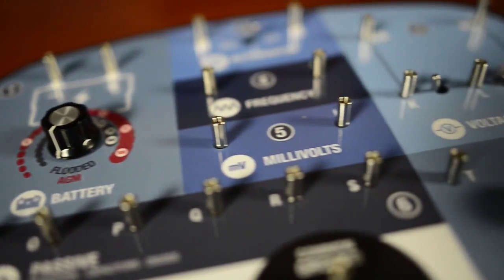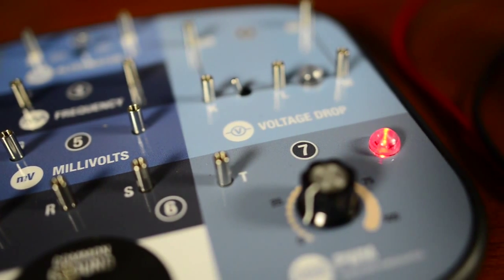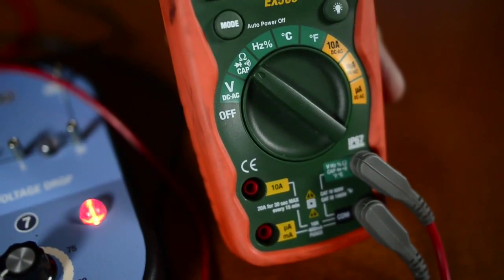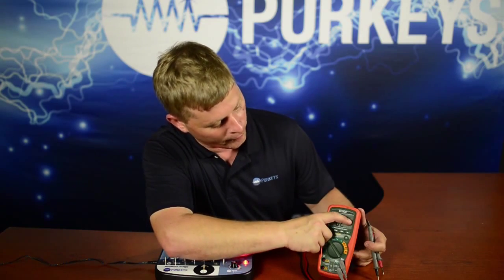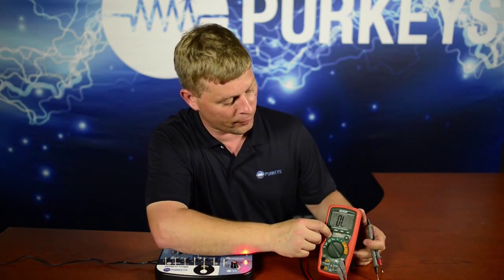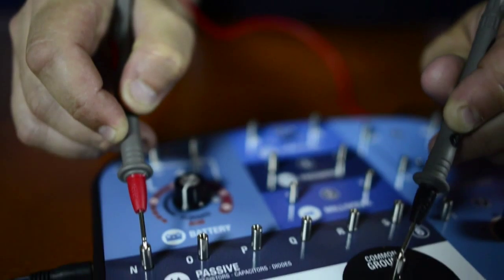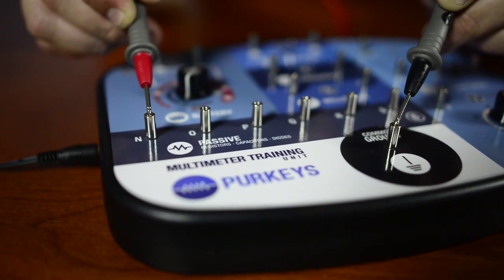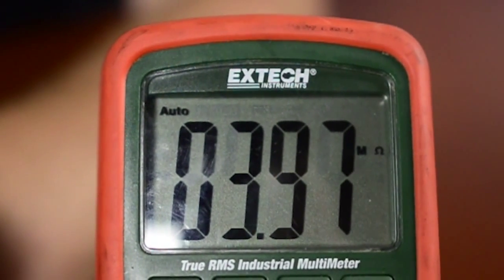MTU Part 6 sec 1 Resisters HD